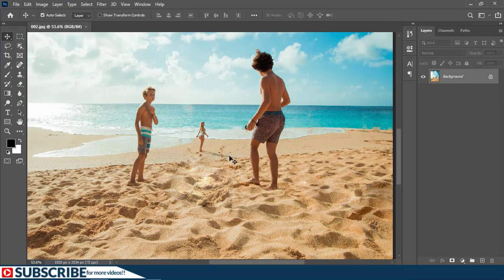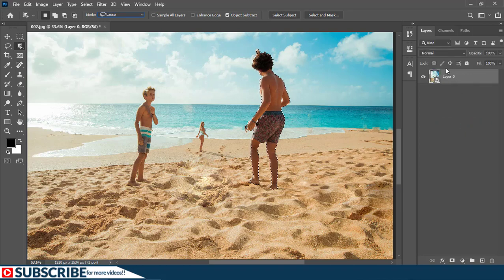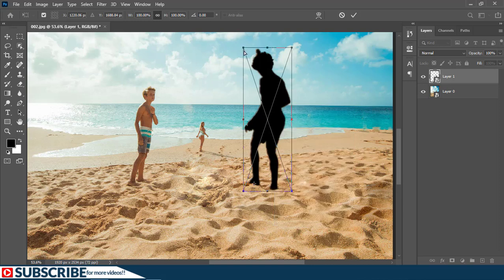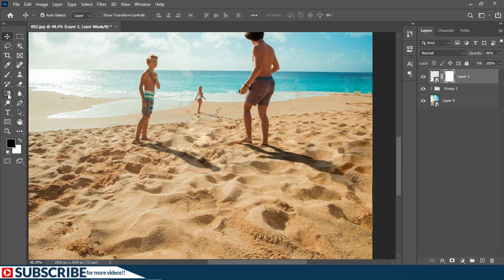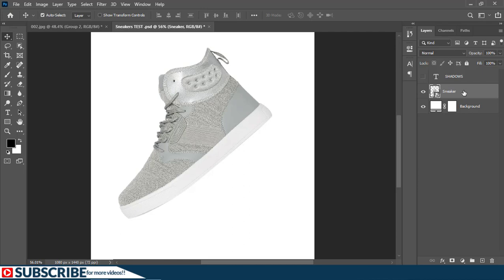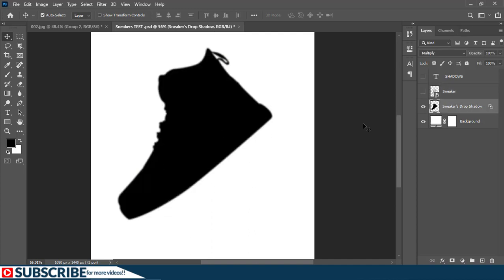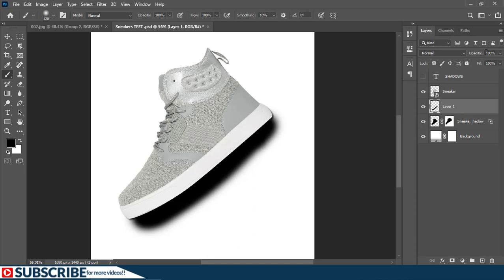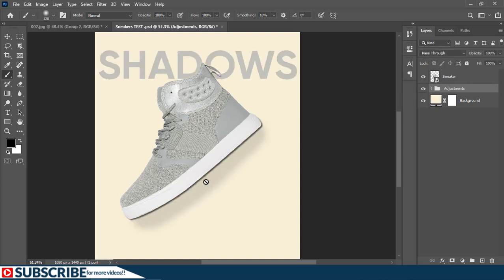How to add Shadows in Photoshop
Photoshop has many ways to allow you add Shadows. In this video you will learn two of them. In the first example, we will see how to add Shadows by first creating a selection and in the second example, you will learn how to add drop shadows. You will then learn how to separate drop shadow from the layer and adjust it independently... And so much more. I hope you find this useful.